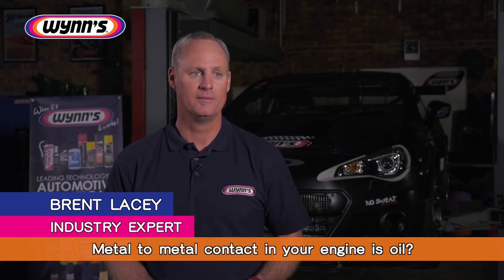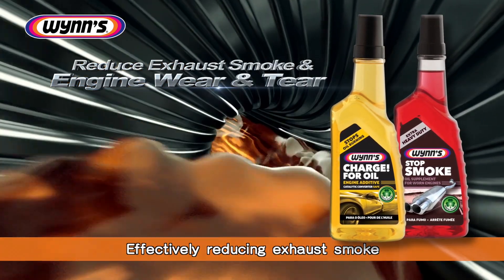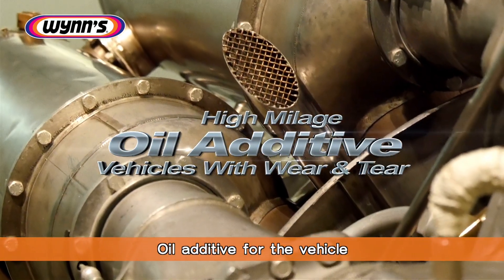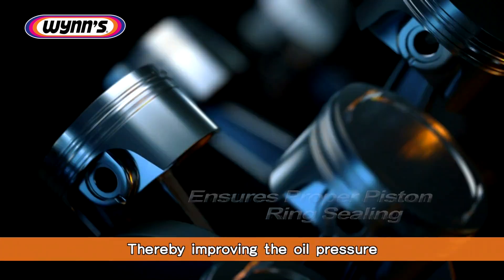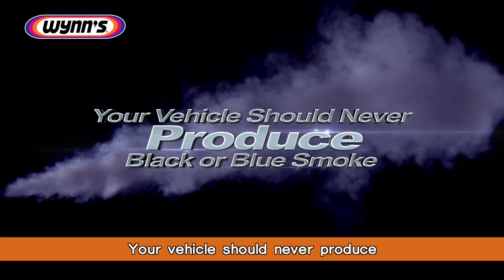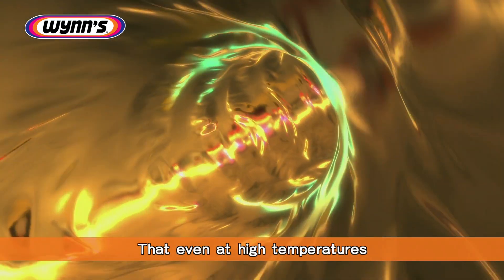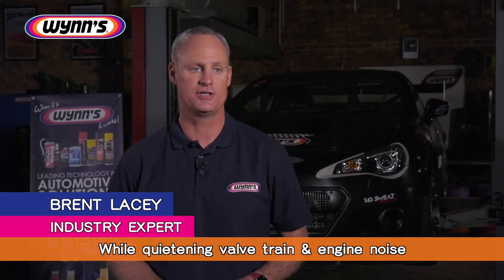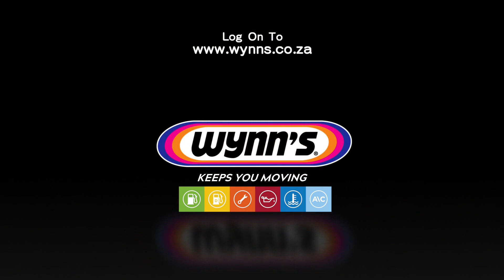Wynn's Charge For Oil & Stop Smoke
Wynn's Charge for oil is a high mileage oil additive for the car with some wear and tear and using oil. A viscosity index improver prevents blow-by by maintaining oil viscosity throughout the temperature range preventing oil smoke. Anti-wear agents provide extra boundary lubrication protection reducing further wear of engine parts while quietening valve train and engine noise.